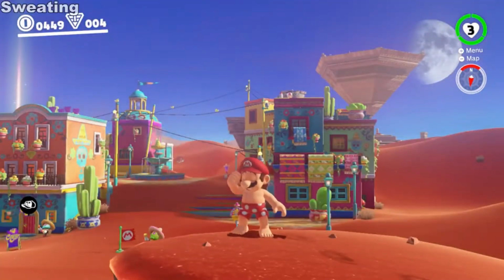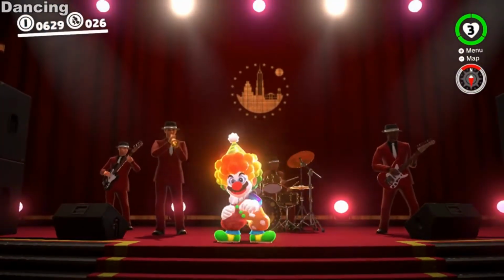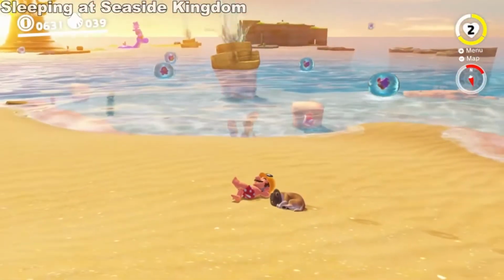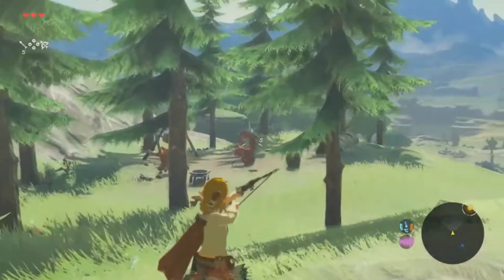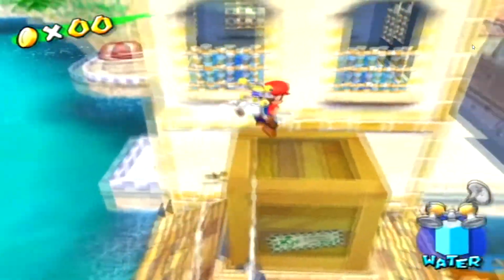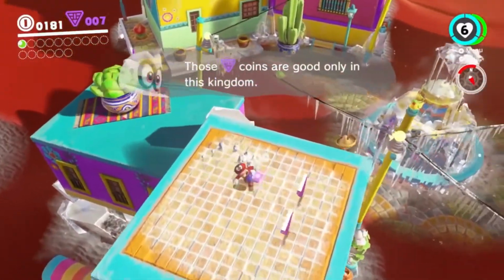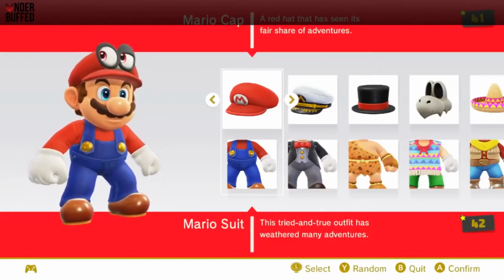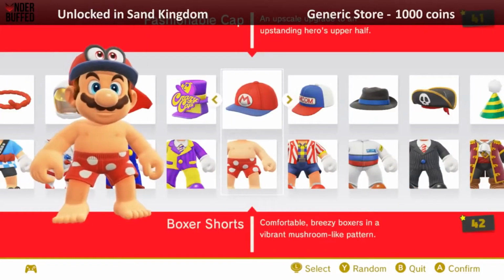Super Mario Odyssey: Variety in Visual Game Design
Just a little video project I had to make for class about visual design elements of a theme. I chose Super Mario Odyssey and made it into a video essay format, enjoy or else.
Follow me on all the social sites and networks and such.